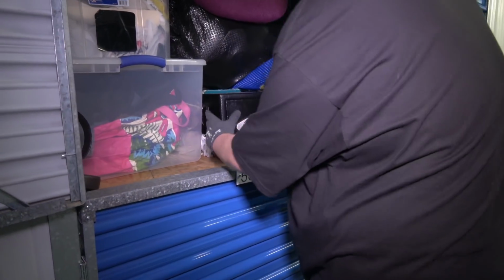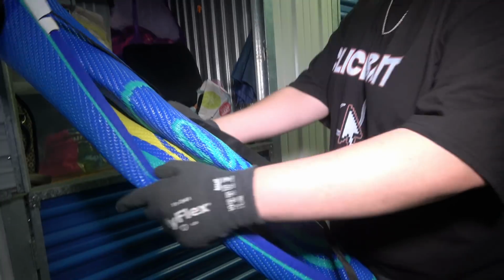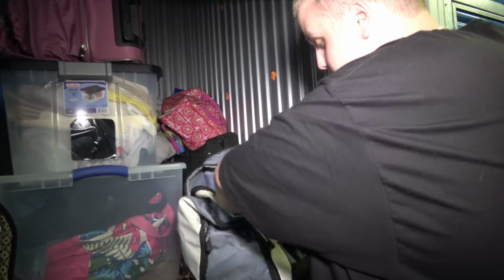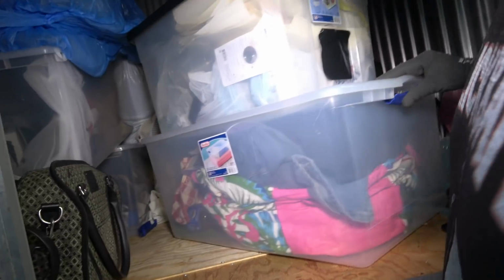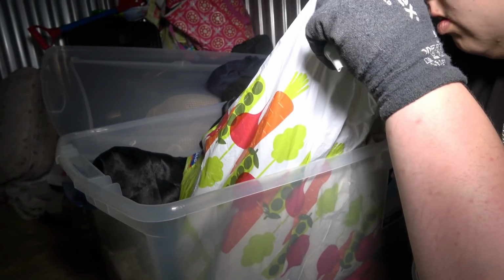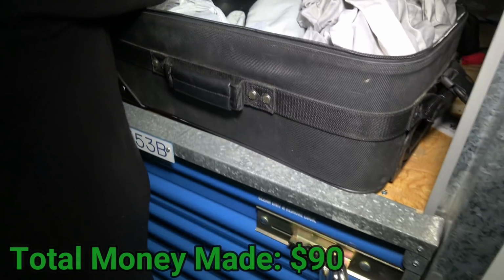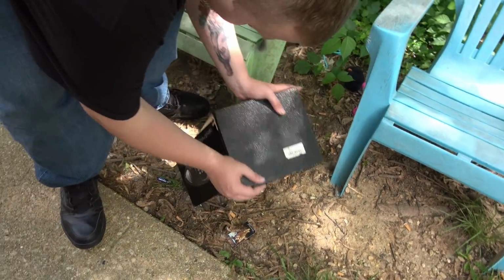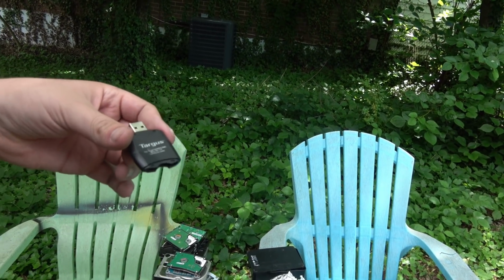DRUGS FOUND IN LOCKED SAFE IN STORAGE UNIT! I Bought An Abandoned Storage Unit!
DRUGS FOUND IN LOCKED SAFE IN STORAGE UNIT! I bought an abandoned storage unit that belonged to a drug dealer! I bought an abandoned storage unit and found drugs is not true this time, but I did buy a drug dealer's storage unit! I bought an abandoned storage locker A LOT with epic storage unit finds but this storage auction locker was definitely an INSANE storage locker! Storage unit auctions and storage unit buying have become our full time job, so each storage auction has to provide BIG MONEY!

SUPPORT US!